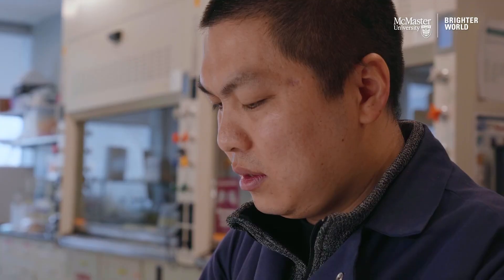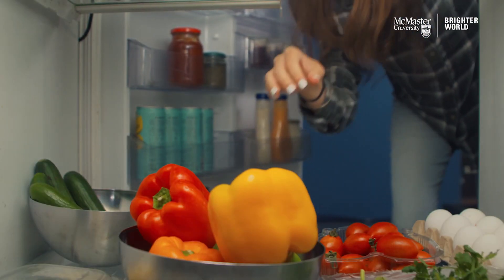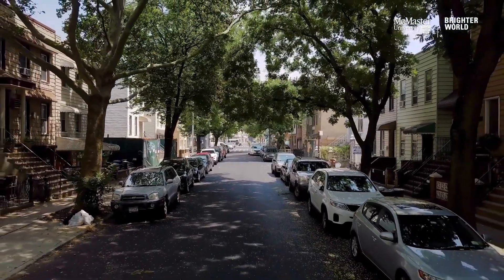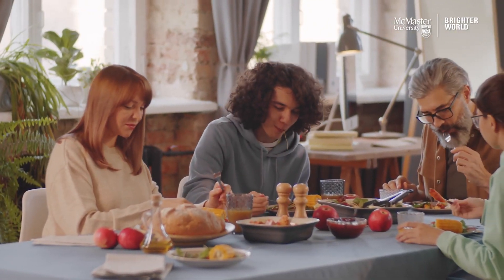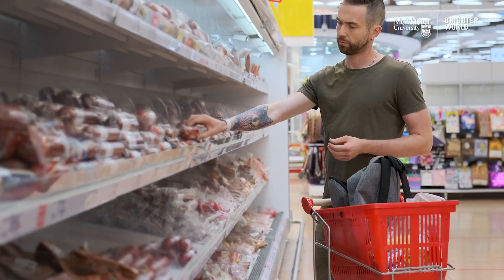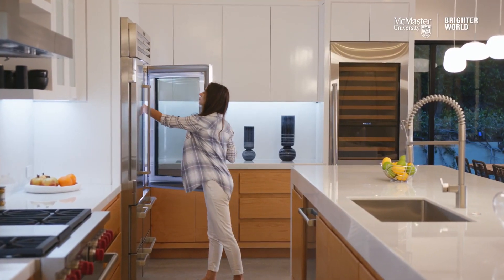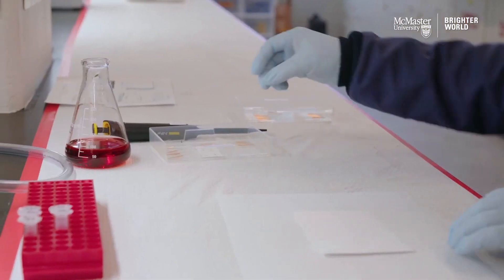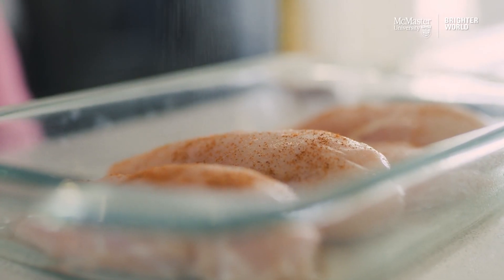Researchers develop rapid Salmonella test to improve safety, reduce waste and lower costs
McMaster University researchers have developed a rapid and inexpensive test for Salmonella contamination in chicken and other food—one that's easier to use than a home COVID test.

In this video: McMaster University researchers demonstrate and explain their new lab-free test for Salmonella contamination.

Video Credit: McMaster University